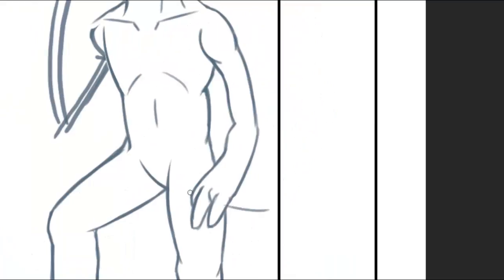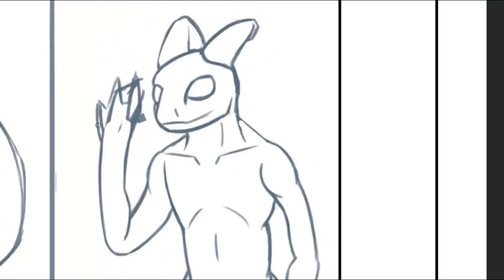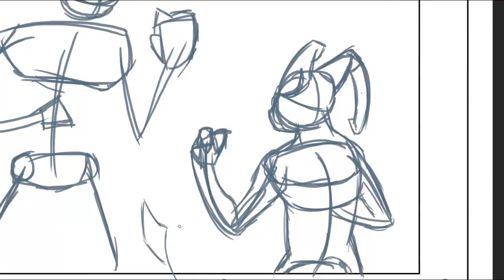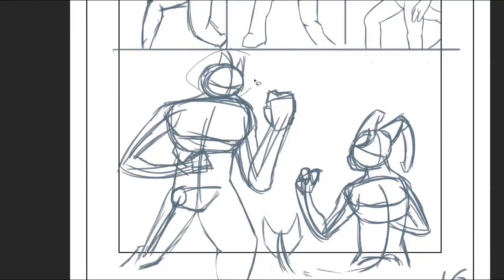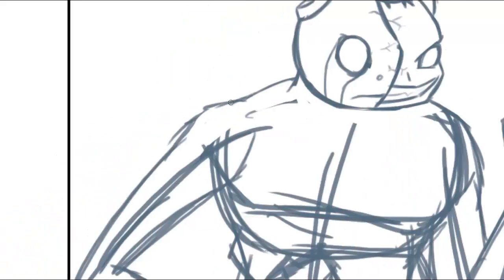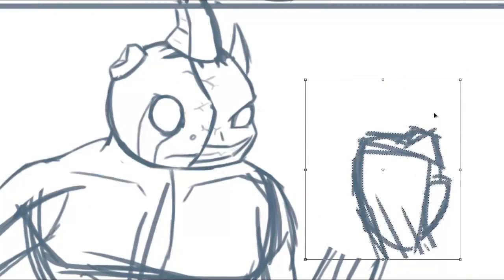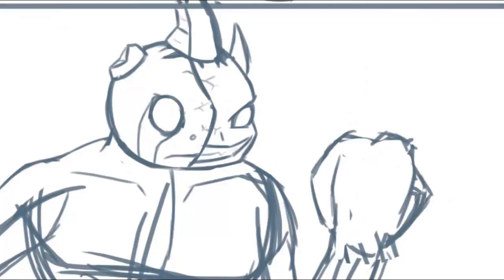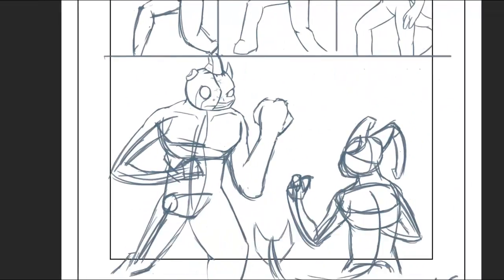Making Comics - 61 of 100 - Small Changes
It's interesting how much small tweaks to a character can completely change how they feel.  The new main demon design is really working for me, and those slight changes I made to the antagonist demon suddenly just clicked into place the same way.